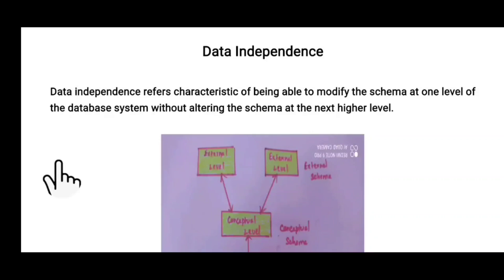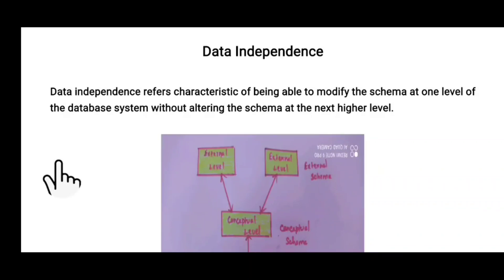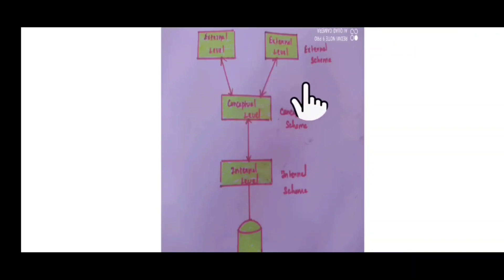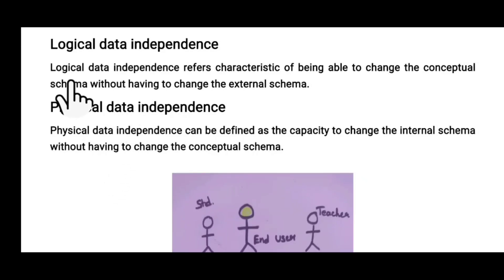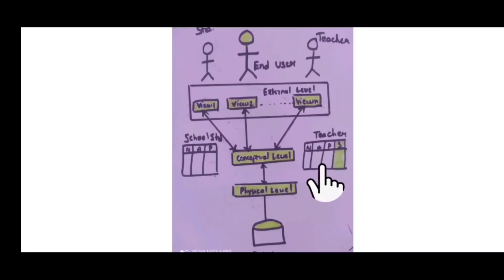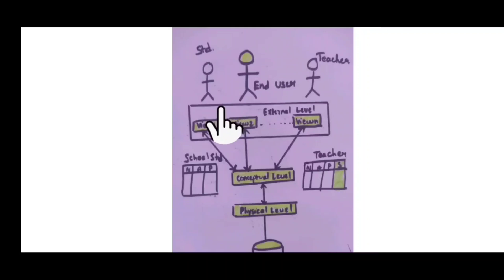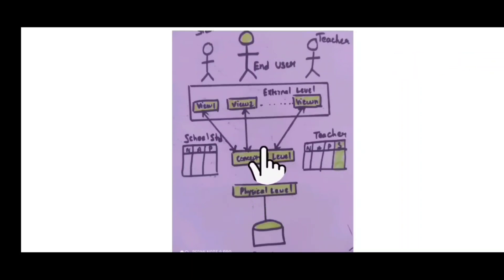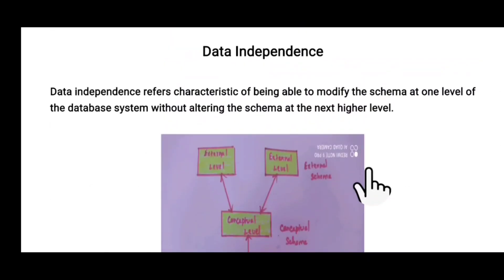Data independence | Physical and logical data independence | Tamil | Session 6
In this video we are going to discuss about data independence and its types.